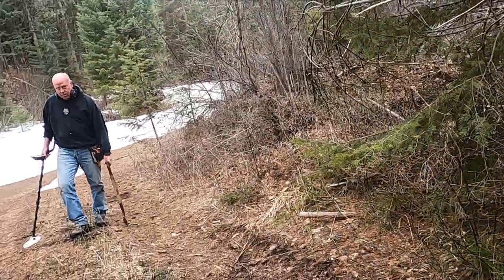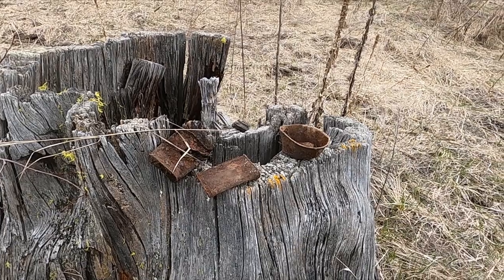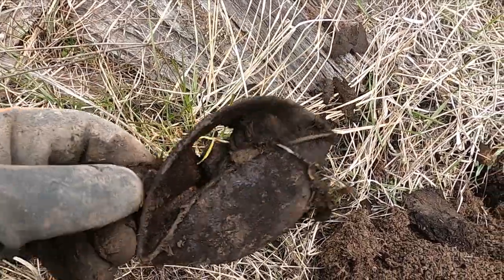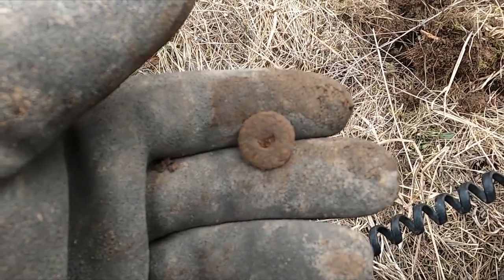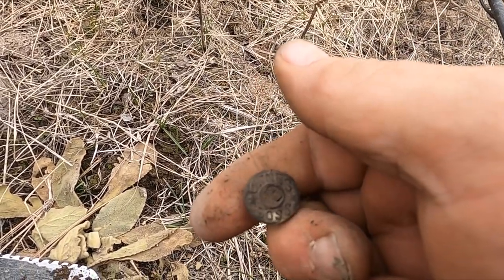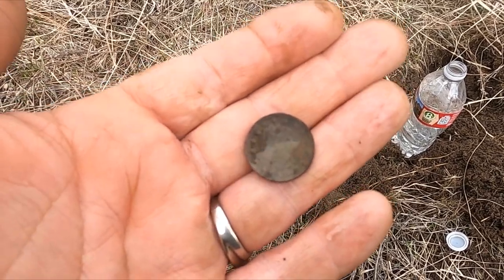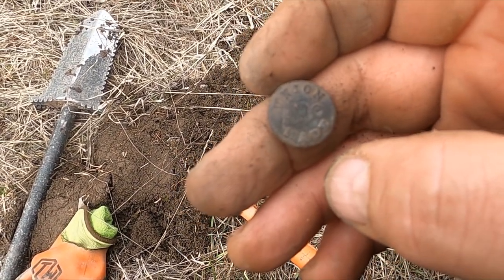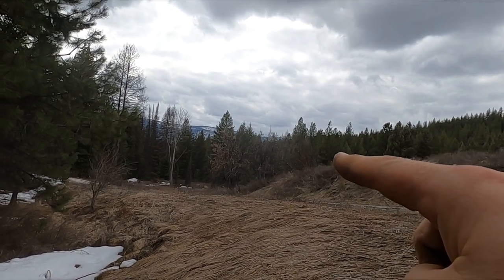Searching the mountains of Montana for old homesites! | Ep 198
This metal detecting trip starts at an old gold miners cabin.  I think treasure hunters had already beat us there.  I was picked clean.  Brad and I decided to just cruise around looking for old homesites.  In the middle of the mountains I spot some apple trees.  Then I notice what looks to be like a plowed field in the middle of a pine tree forest.  Boom the treasure hunt is on.  I can't wait to swing my metal detector and see what I can find.  Hopefully we can get some relics and if we get really lucky maybe an old coin or two!